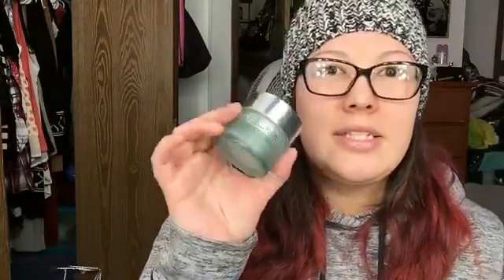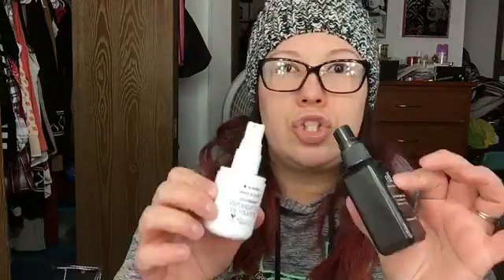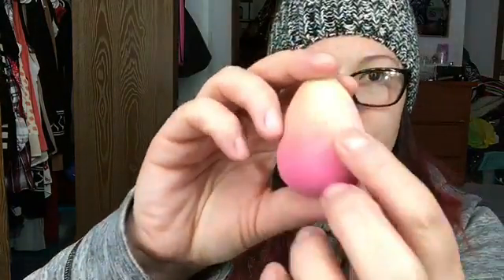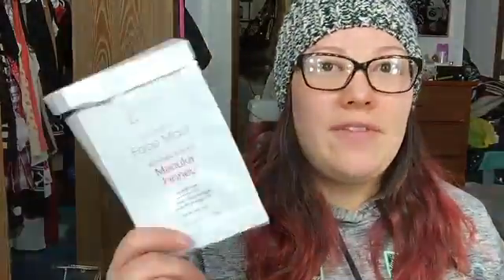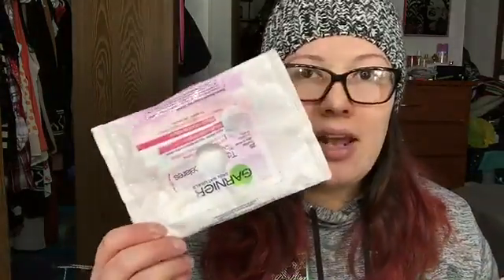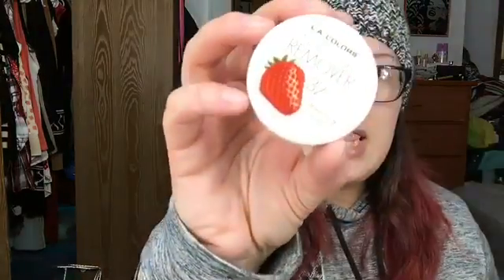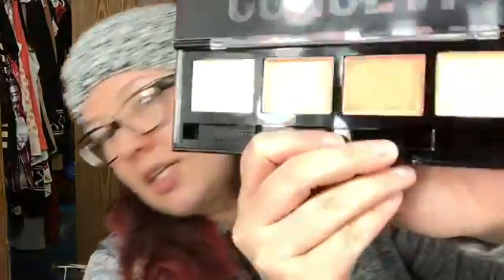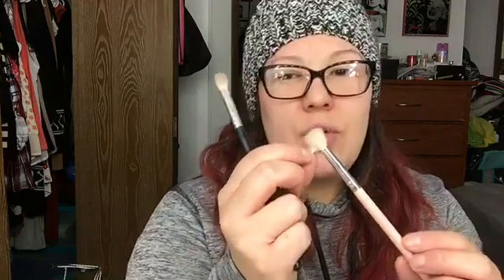EMPTY BEAUTY PRODUCTS DEC 2016